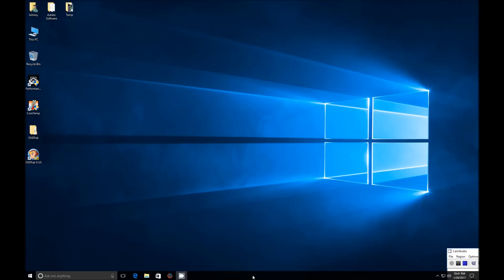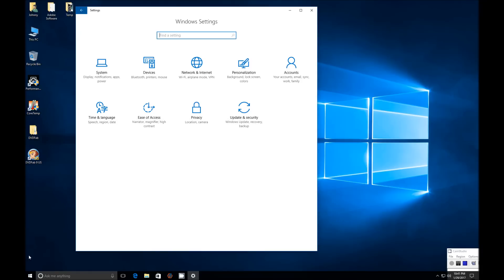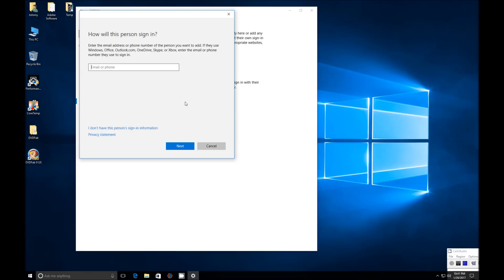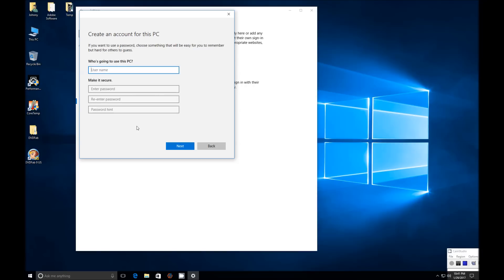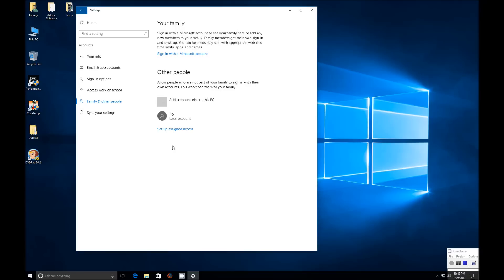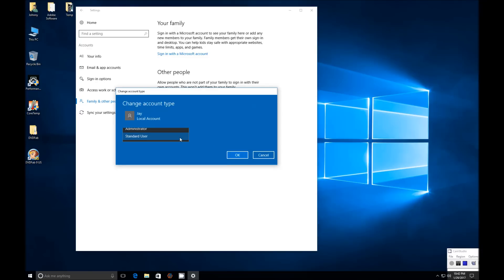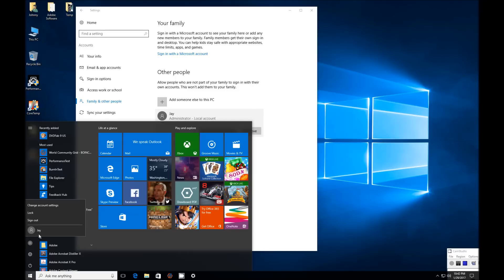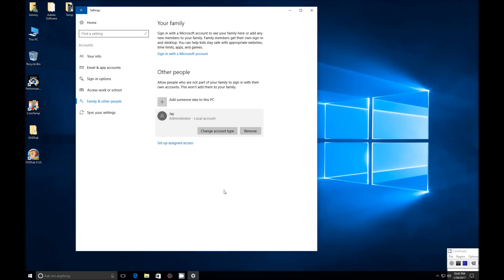Windows 10 - How to Create a New User Account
How to Create a New User Account for Logging Into Windows 10